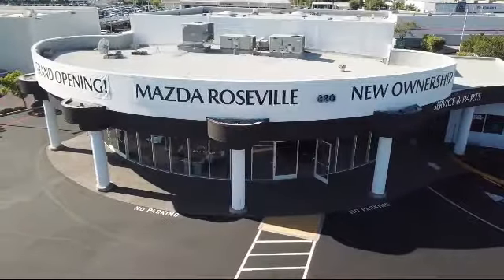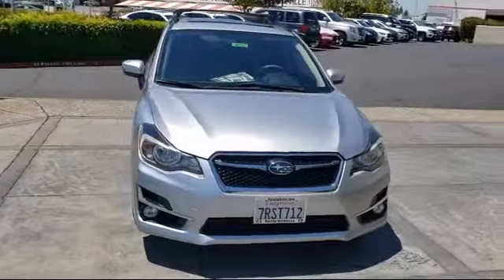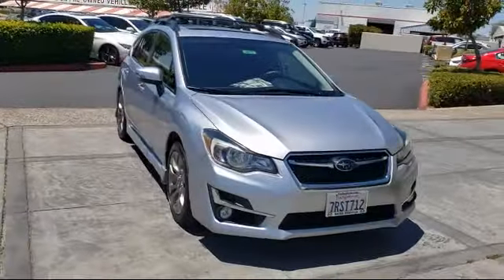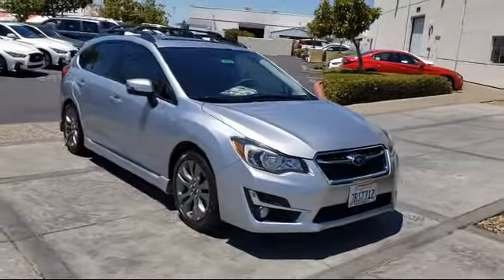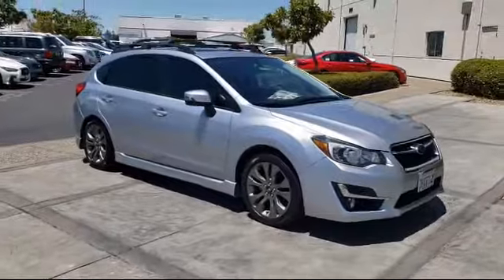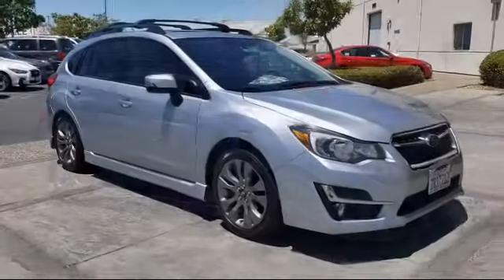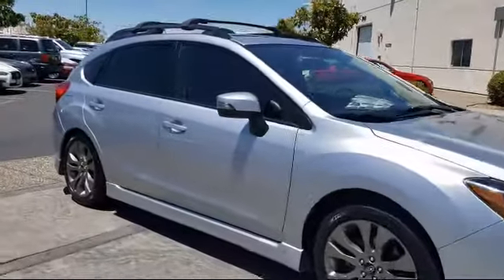2015 Subaru Impreza Hatchback Roseville Sacramento Citrus Heights Folsom Auburn Lincoln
2015 Subaru Impreza Hatchback Stock Number: U0718 Vin:JF1GPAU68F8330595.

Mazda Roseville
830 Automall Dr